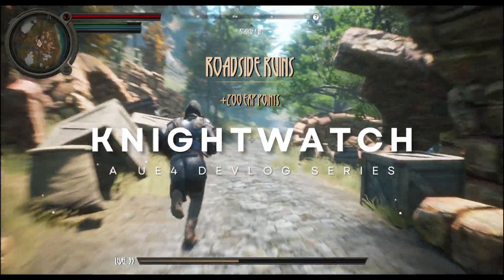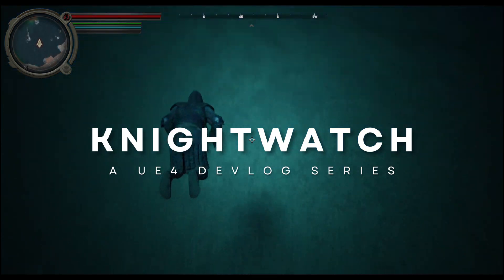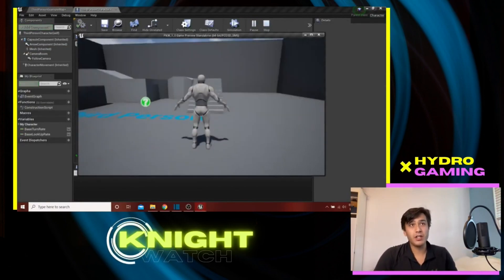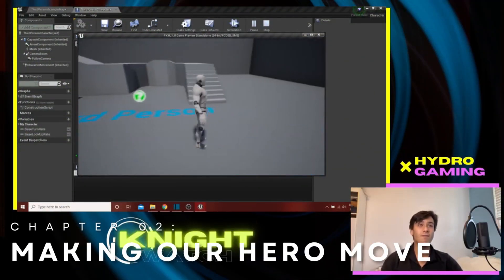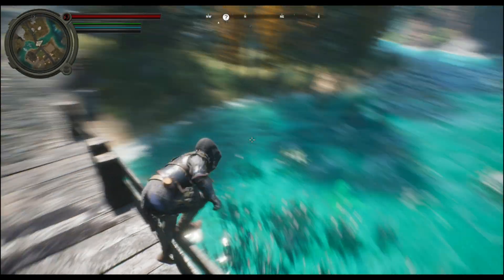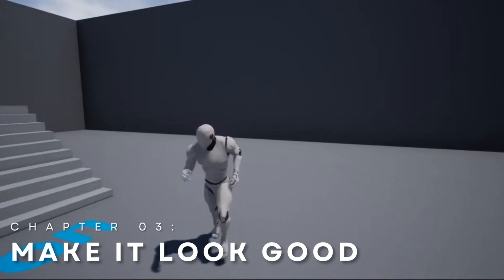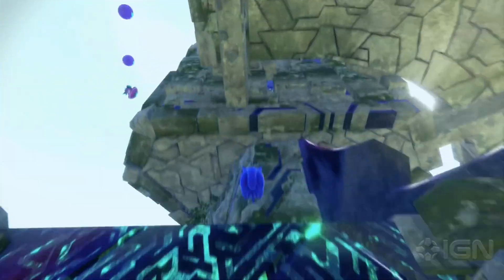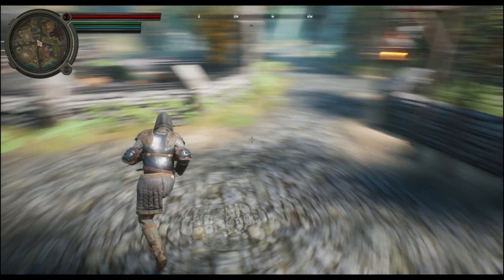Knightwatch: A Journey - UE4/UE5 RPG Devlog Episode 2: The Birth of a Hero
Welcome to episode 2 in Knightwatch: A Journey! In this (remake) episode of our UE4 / UE5 RPG Devlog series, we actually start making the game itself! Here we start with crafting our movement system. We go with a root motion system to add more realistic feeling locomotion!

Unreal Engine 5:
Unreal Engine (UE) is a 3D computer graphics game engine developed by Epic Games, first showcased in the 1998 first-person shooter game Unreal. Initially developed for PC first-person shooters, it has since been used in a variety of genres of games and has seen adoption by other industries, most notably the film and television industry. Written in C++, the Unreal Engine features a high degree of portability, supporting a wide range of desktop, mobile, console and virtual reality platforms.

The latest generation, Unreal Engine 5, was launched in April 2022. As its predecessor released in March 2014, its source code is available on GitHub after registering an account, and commercial use is granted based on a royalty model. Epic waives their royalties margin for games until developers have earned US$1 million in revenue and the fee is waived if developers publish on the Epic Games Store. Epic has included features from acquired companies like Quixel in the engine, which is seen as helped by Fortnite's revenue.

TIMESTAMPS

00:00 Intro
1:22 Making our Character
2:45 Adding Movement
4:25 Improving Animations
6:07 Moving Forward